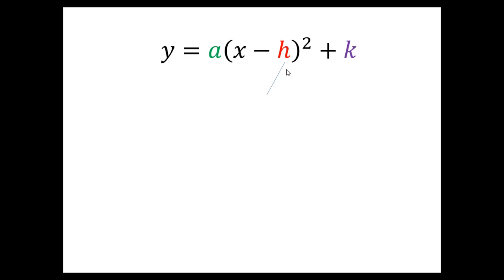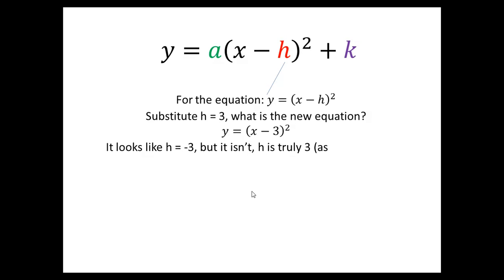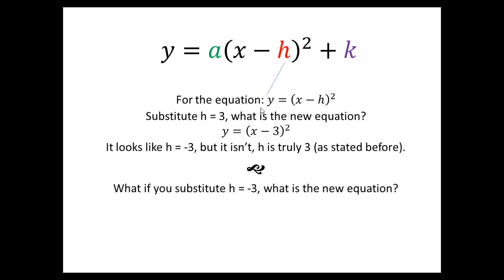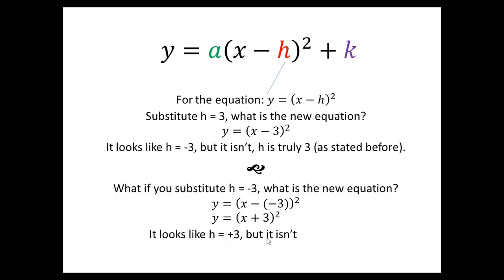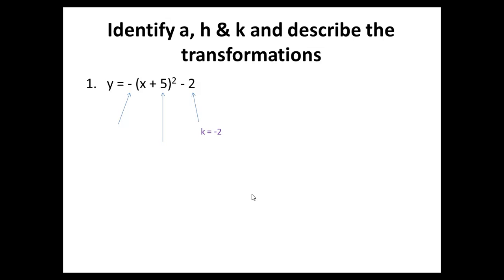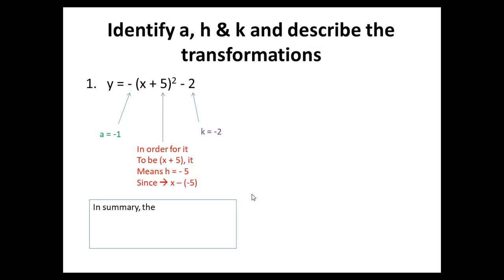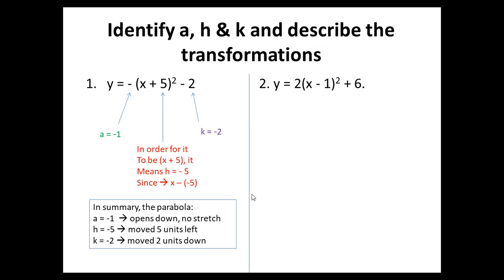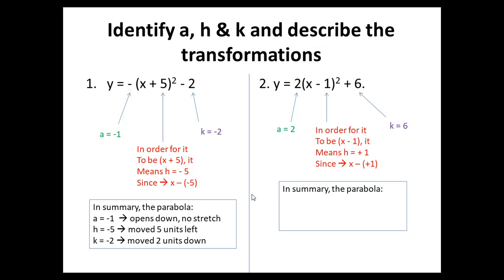MBF3C Quadratic - Identifying a, h & k